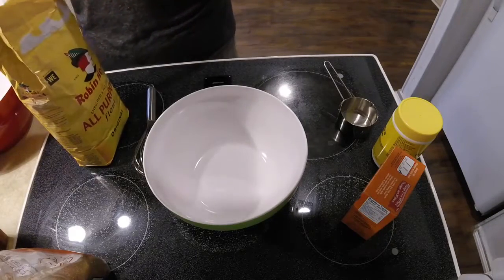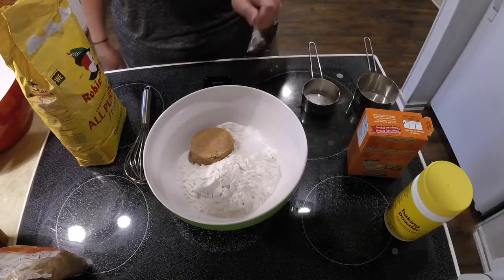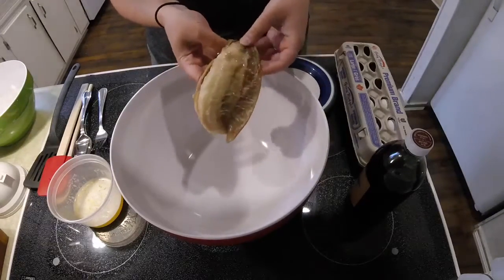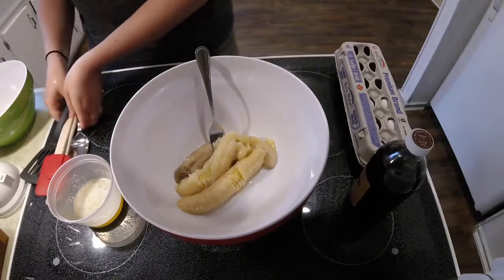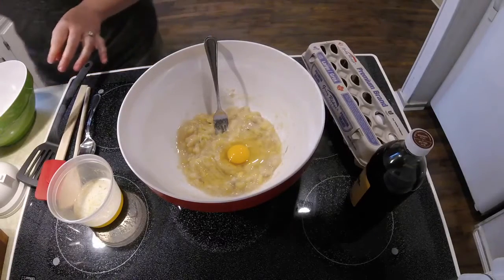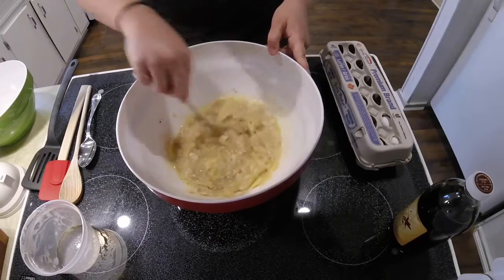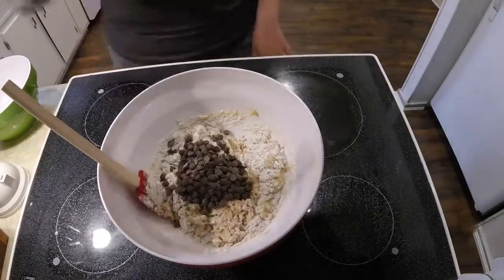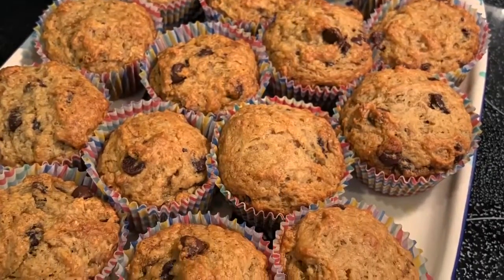EarlyON Recipe Banana Chocolate Chip Muffins With Alexis